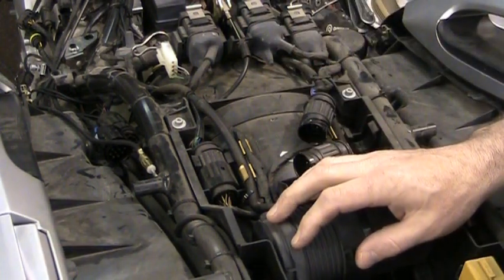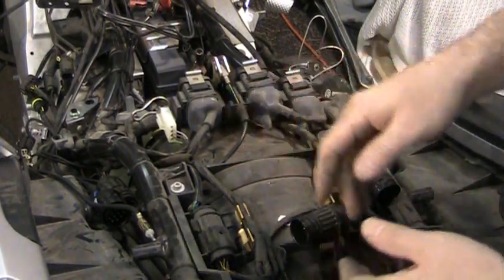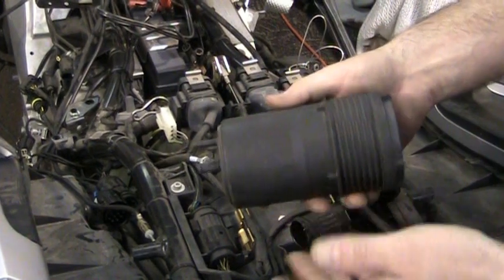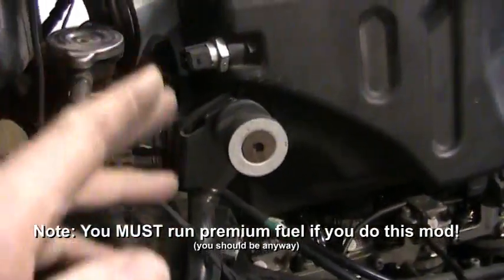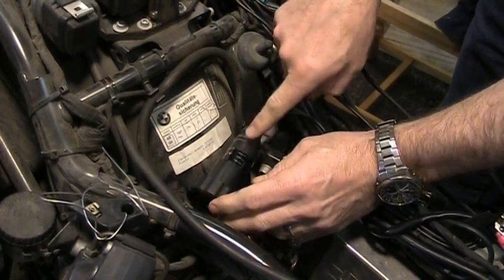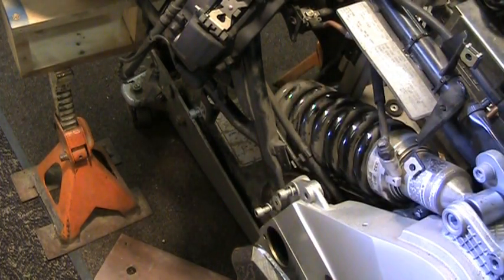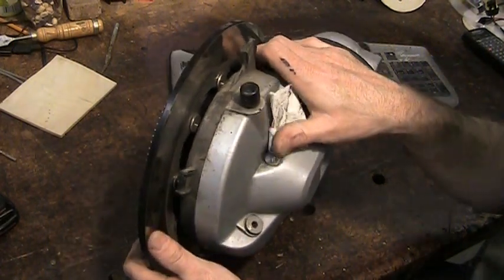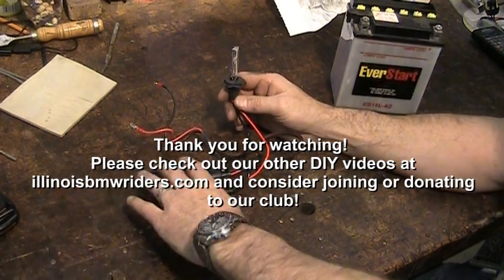BMW K1200LT Performance Improvements and Maintenance DIY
Start: Canisterectomy!
08:22 IAT unplug vs brown wire vs cat code plug
14:05 Rear Shock Adjuster Maintenance
20:24 Killing the cowbell!